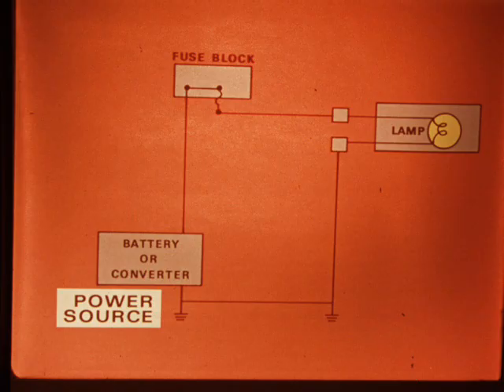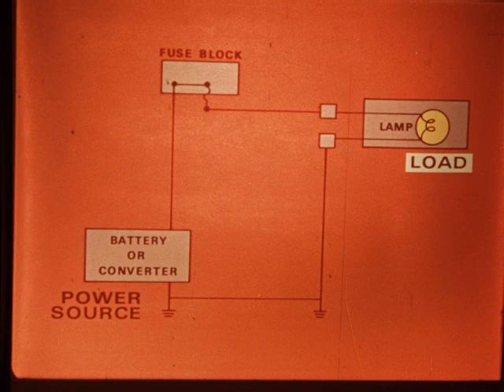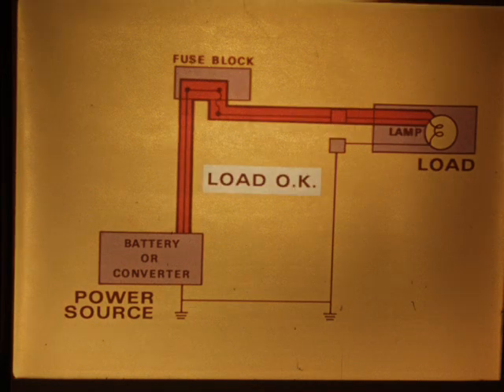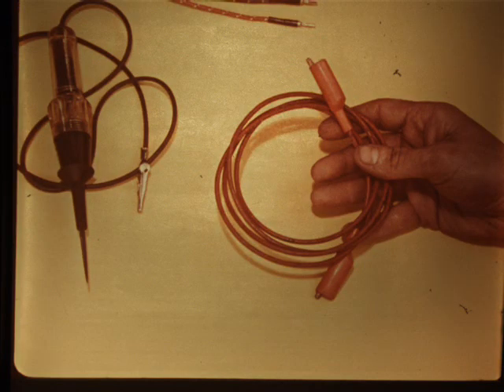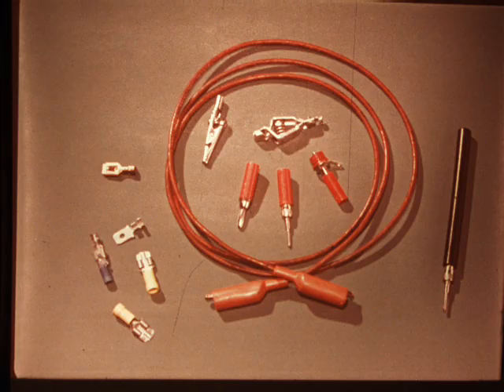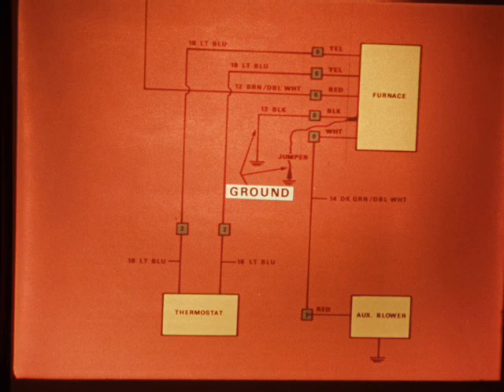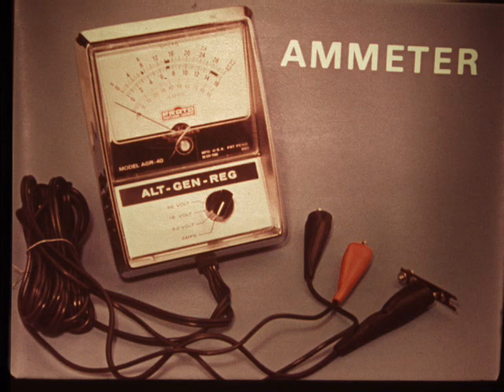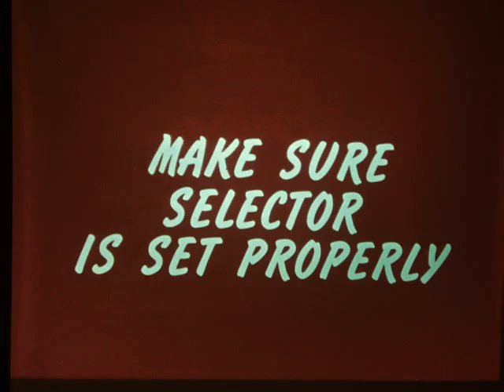MH-22 Electrical Diagnosis Tools